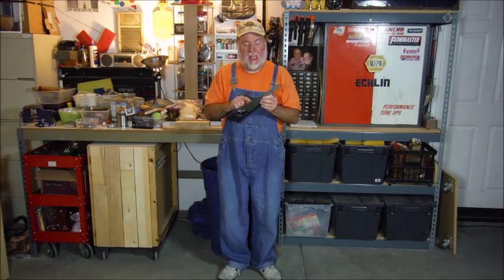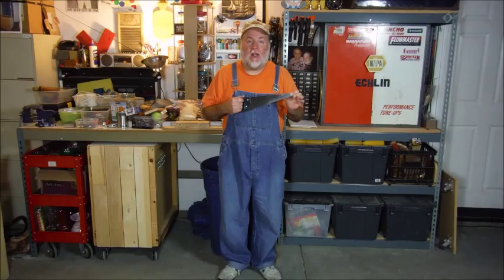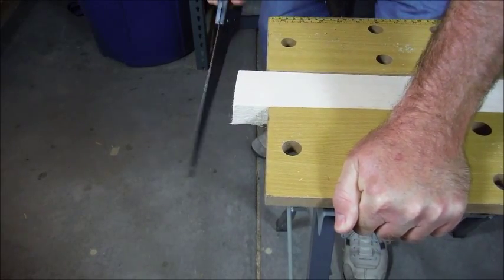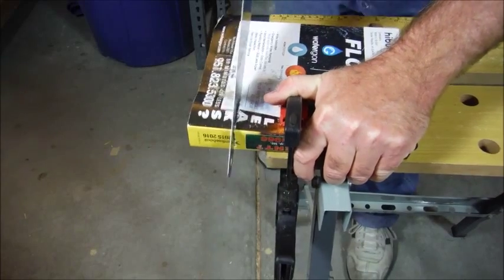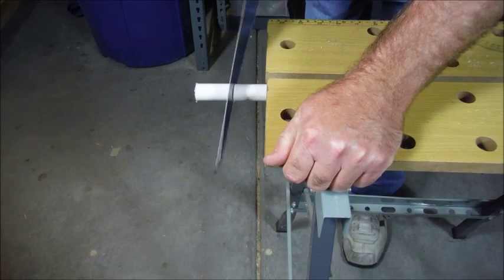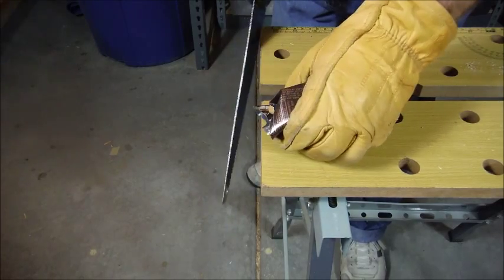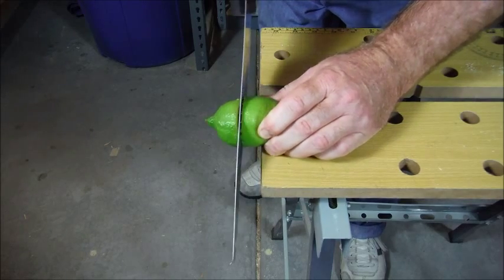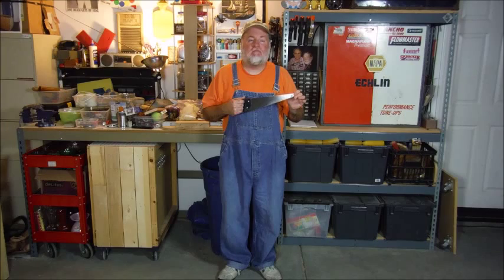DIY Magician Discount Tool Review Dollar Tree Hand Saw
The DIY Magician reviews the hand saw available at the Dollar Tree discount store chain. Is it worth the price... he will let you know!